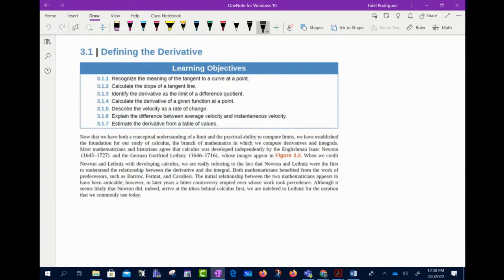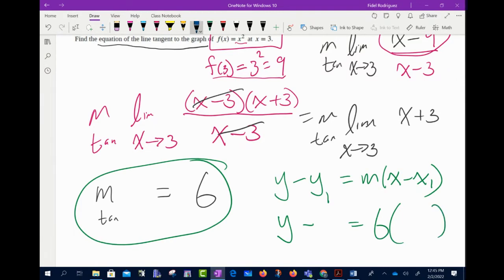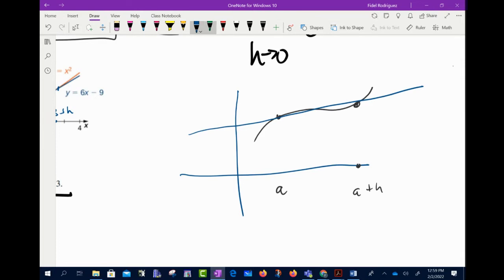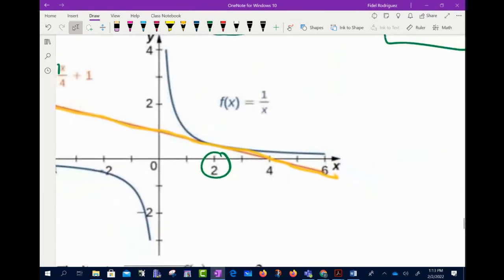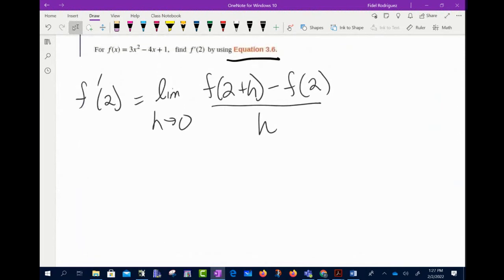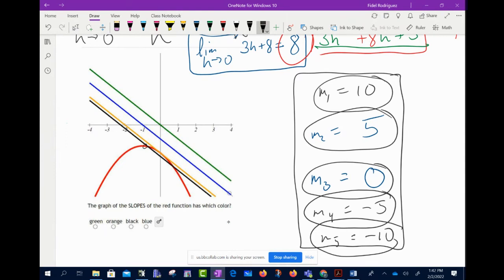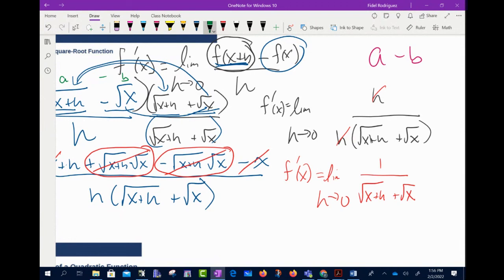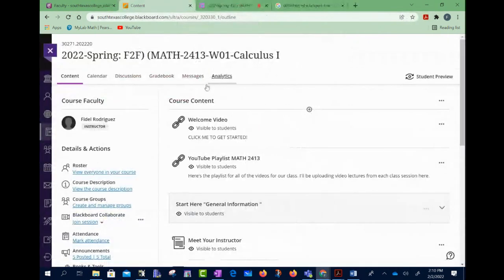2413 3.1 & 3.2